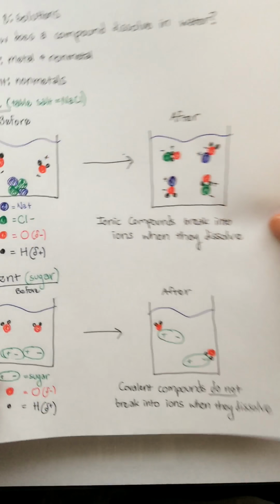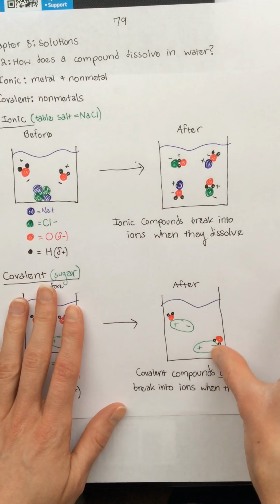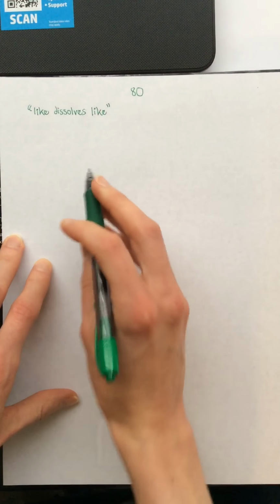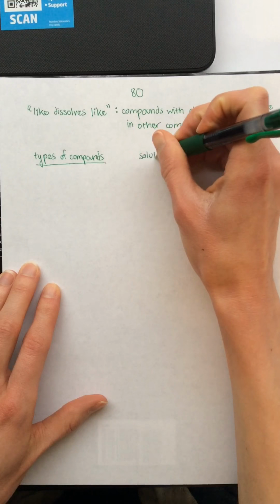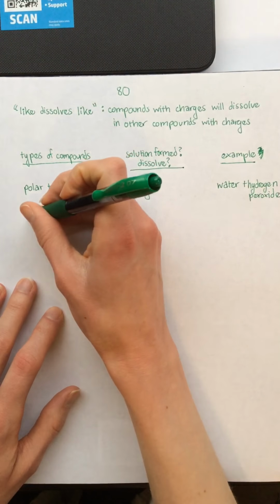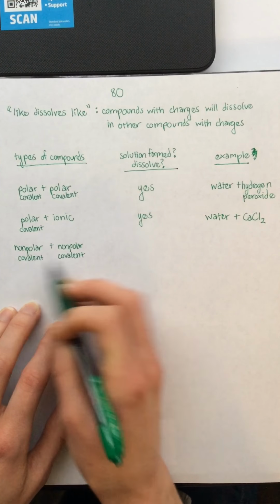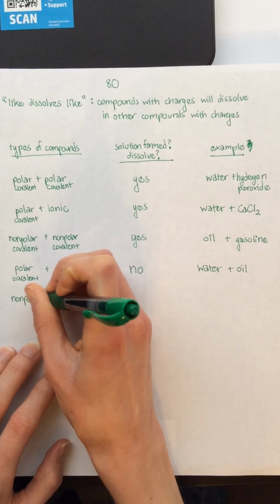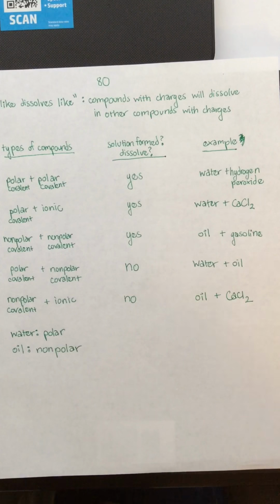Like Dissolves Like